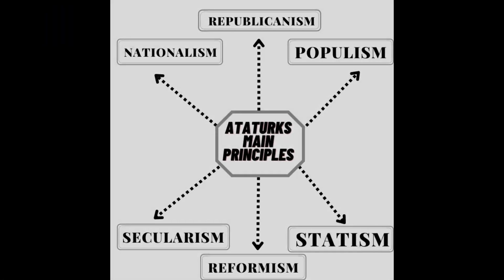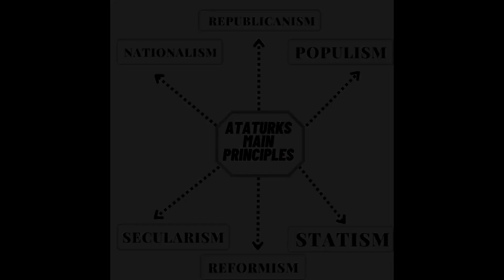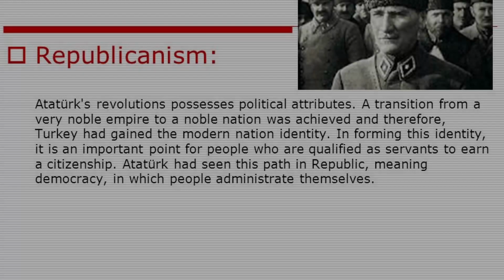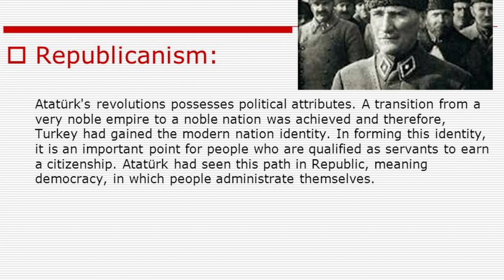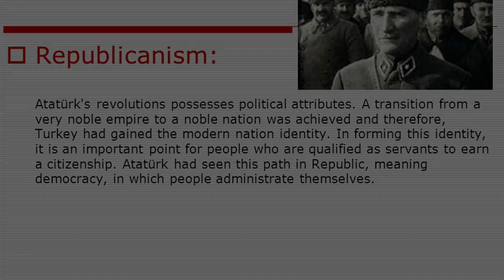Documentary about Atatürk